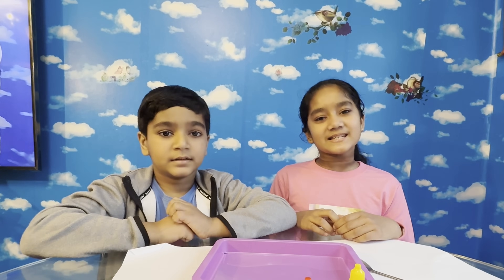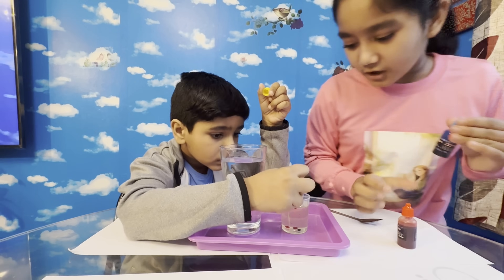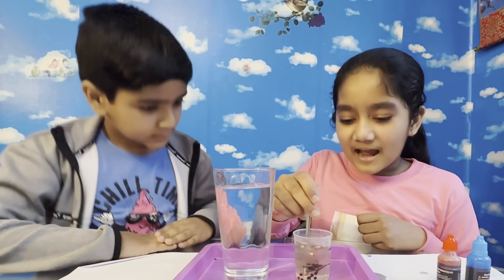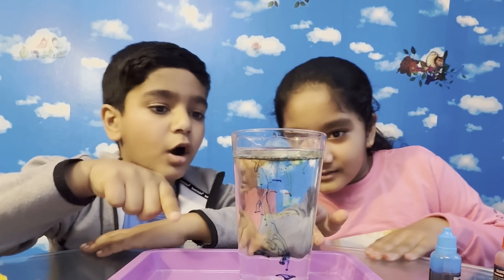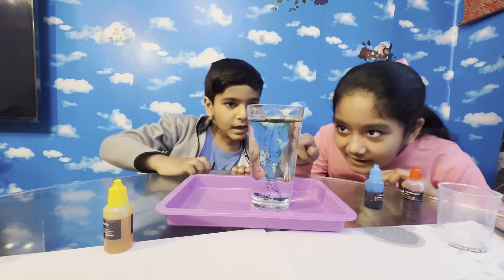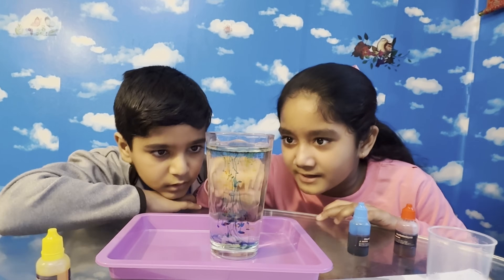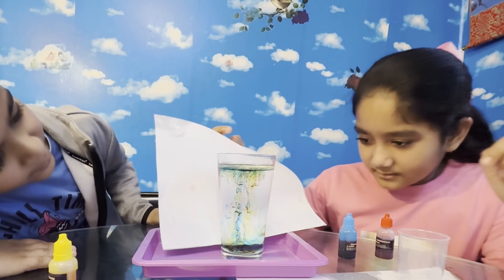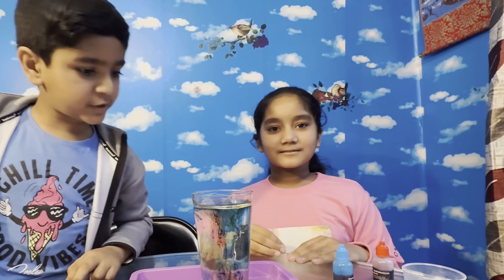Big Ideas for Little Scientists: Magical Underwater Fireworks Experiment!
Watch Kritika and Bibhu create a dazzling show of magical underwater fireworks with this exciting science experiment! 🌊✨ Using oil, water, and food colouring, they demonstrate how different liquids interact to create a colourful explosion of fun!

This simple and safe activity is perfect for kids and families to explore science creatively. Dive into the fascinating world of density and learn how oil and water don’t mix while food colouring brings the magic to life!

📢 Materials Needed:

Transparent glass or jar
Water
Vegetable oil
Food coloring
A spoon
👨‍🔬 What You'll Learn:
Discover how oil floats on water because of its lower density and how food colouring travels through it to create stunning underwater fireworks!